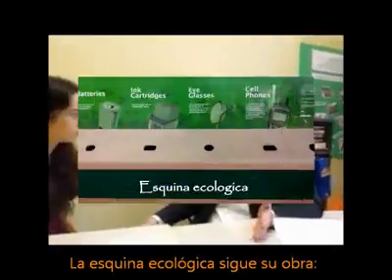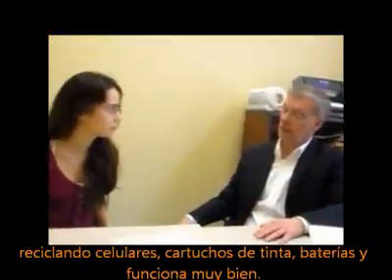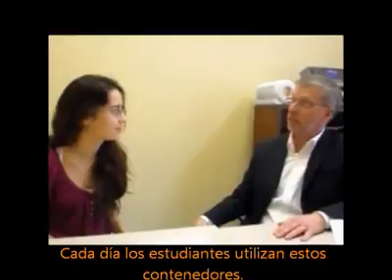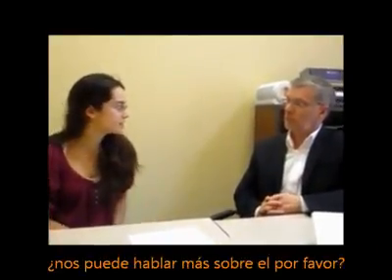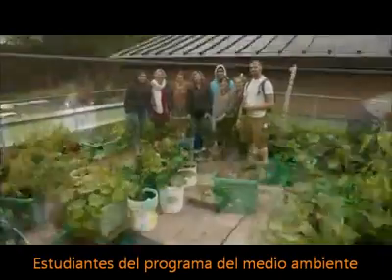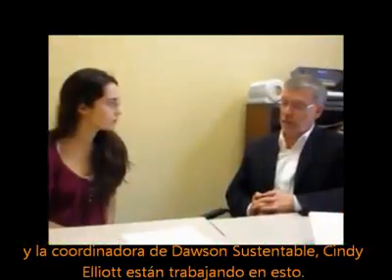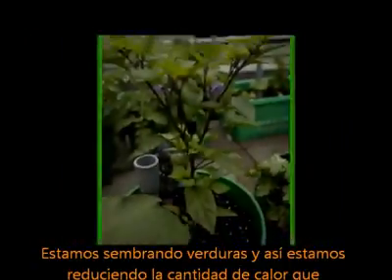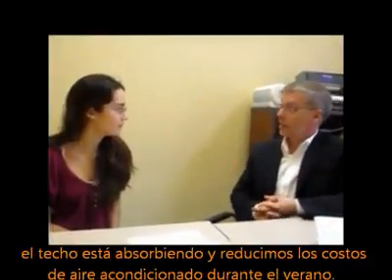Sustainable Dawson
Estudiantes de Dawson College, de la clase de Español nivel 5 presentan un video sobre Dawson Sustentable. Los estudiantes hicieron el video como parte de su curso. Desde Montreal a Morelos con amor

Dawson College students, from the Spanish level 5 class present a video about Sustainable Dawson. The students did this video as part of their course. From Montreal to Morelos with love